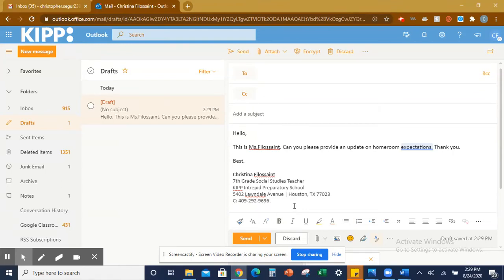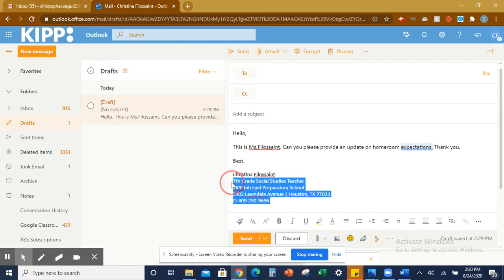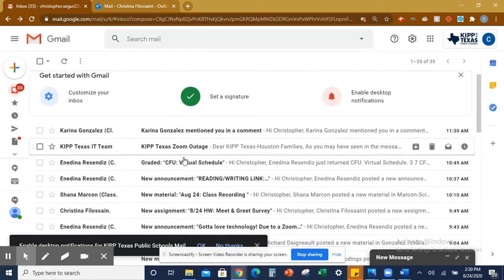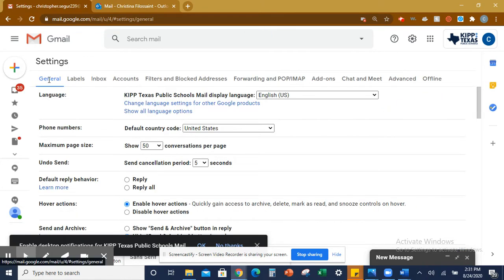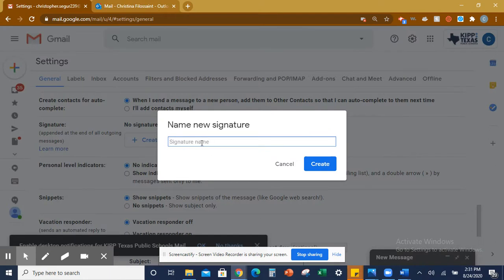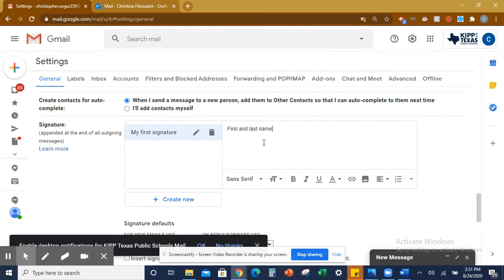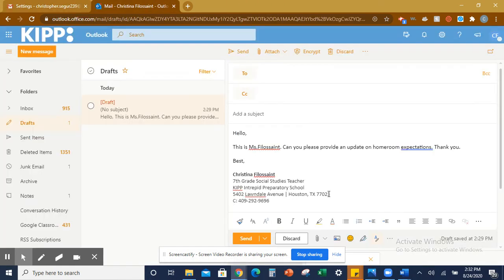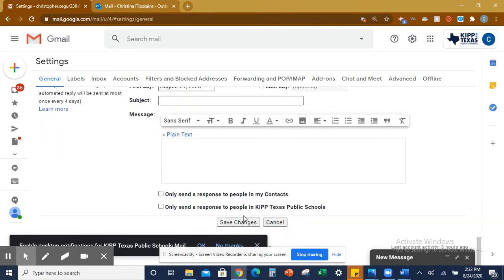How to Create an Email Signature